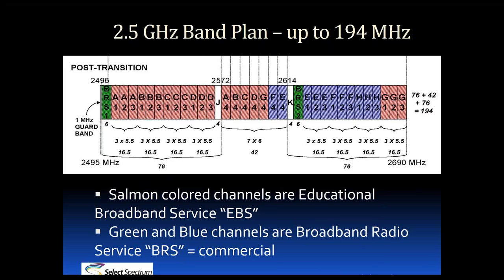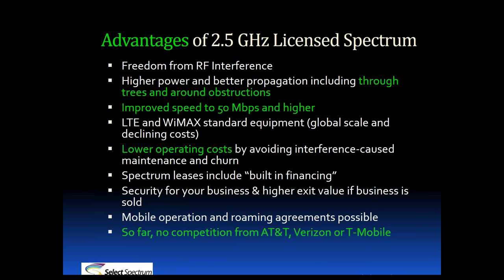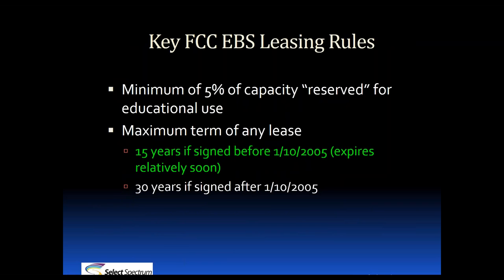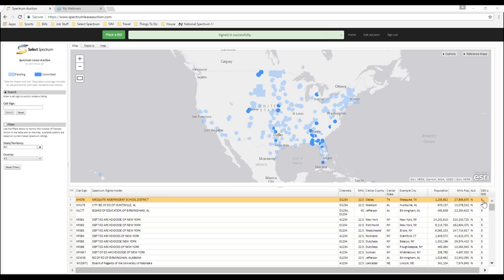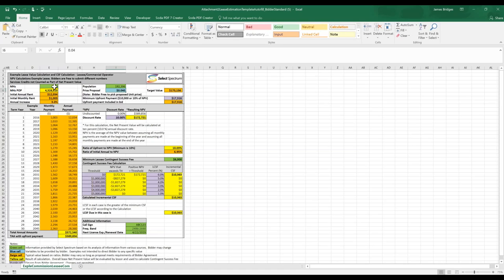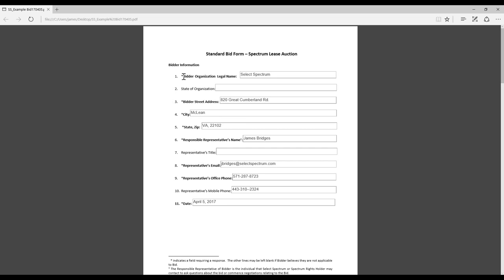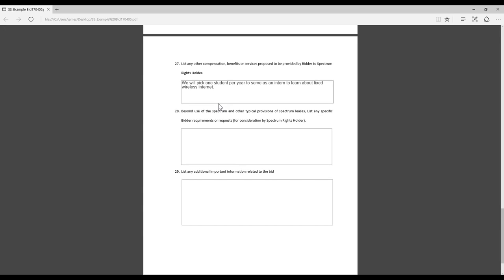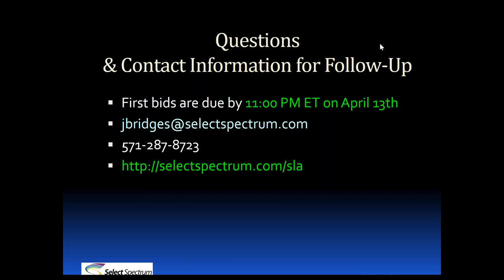Select Spectrum 2.5GHz Auction Bidder Webinar April 10th 2017